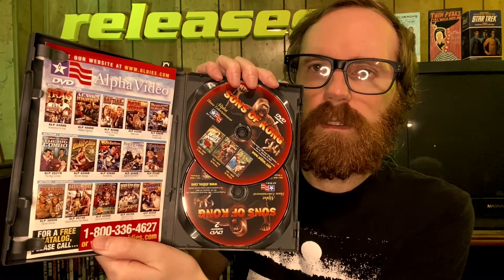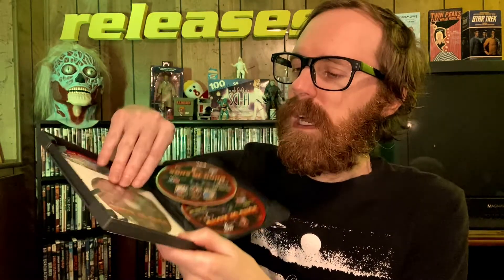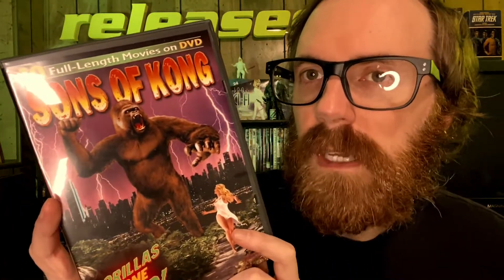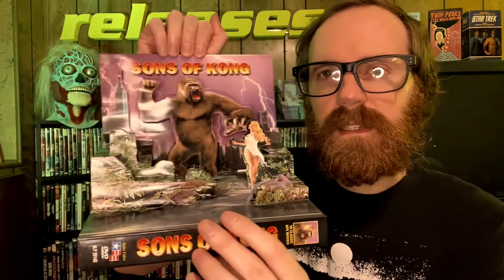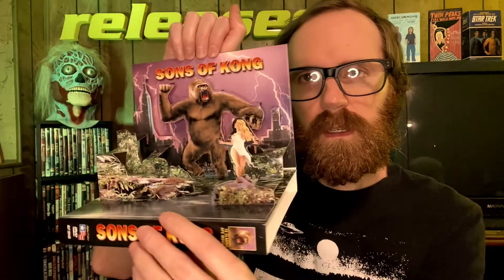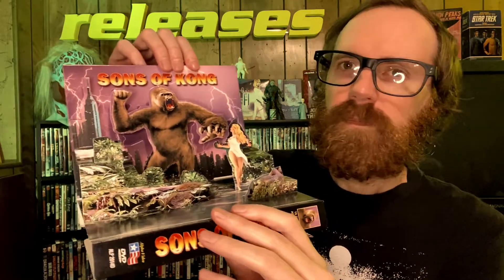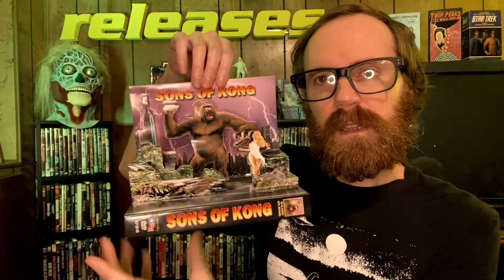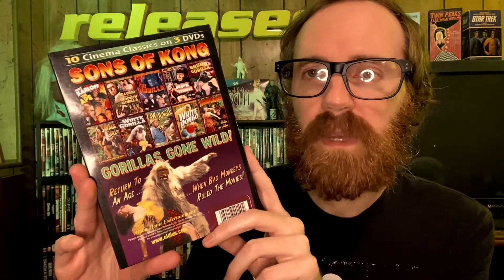Tonight's Double Feature - GORILLAS GONE WILD - "The Ape" & "Bela Lugosi Meets a Brooklyn Gorilla"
Awesome Apes! Gorillas Gone Wild! Get ready for Monkey Mania as Paul looks at two movies from Alpha Video's "Sons of Kong" box set. Up first, Bela Lugosi stars in the aptly titled "Bela Lugosi Meets a Brooklyn Gorilla". Then, Frankenstein's monster himself - Boris Karloff - tries to cure polio by murdering a few people in "The Ape". It's an old school shlock fest!

Have you seen either of these movies or any of the other flicks included on this box set? Sound off in the comments!